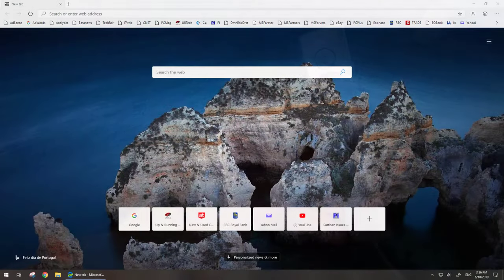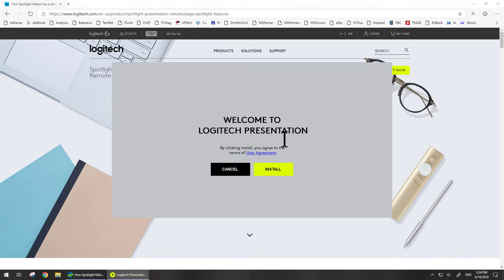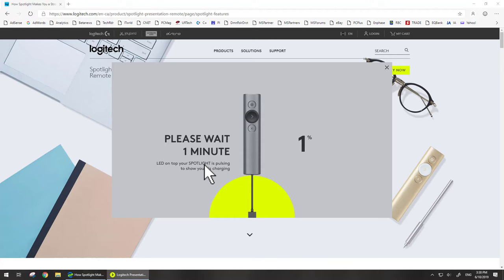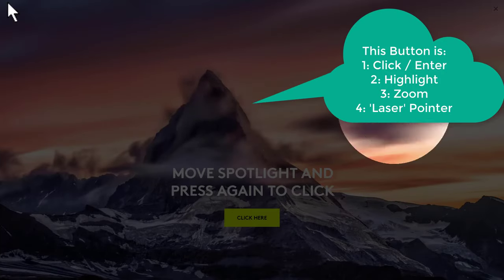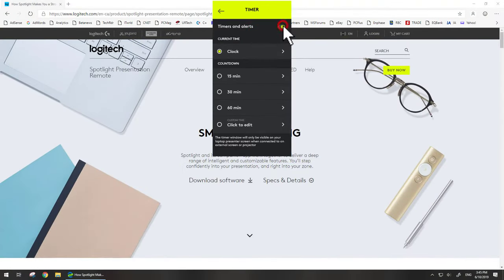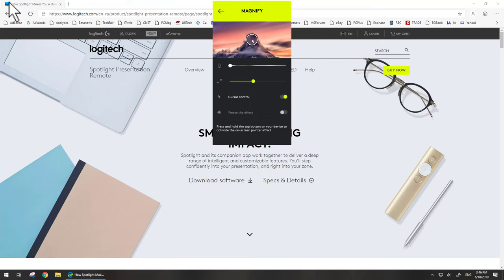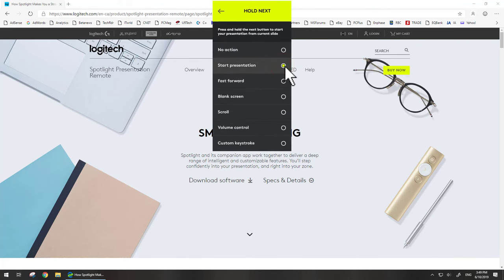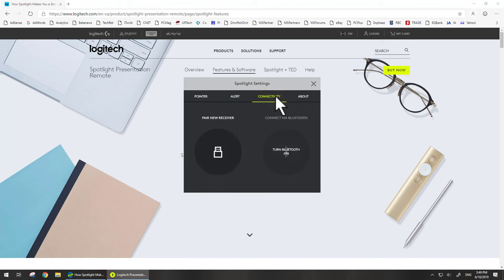Logitech Spotlight Unboxing, Setup & Demonstration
The Logtitech Spotlight is a Nintendo Wii Controller like device that tracks your hand/wand motions on the screen.  The software allows you to click, zoom, spotlight and 'laser pointer'.